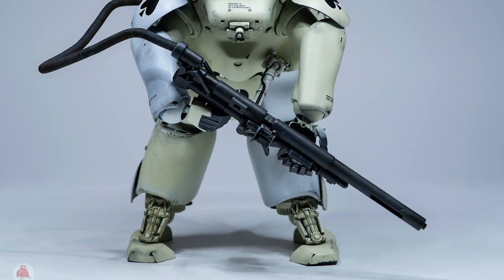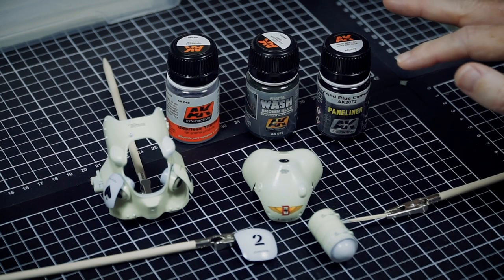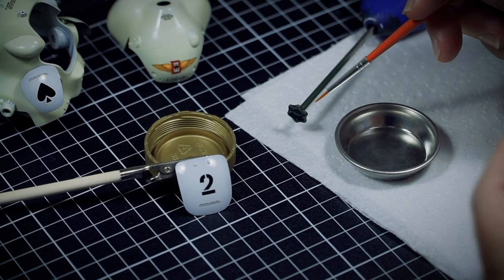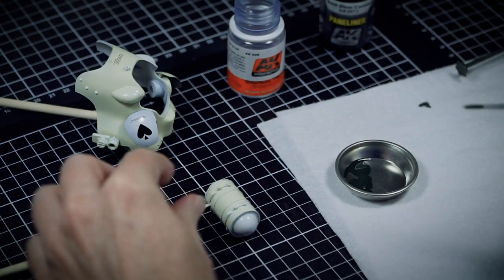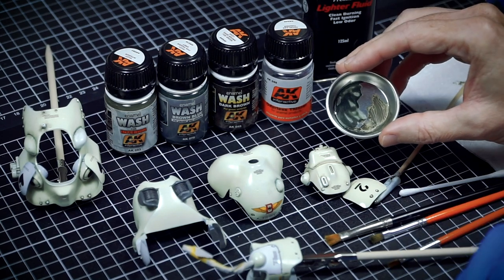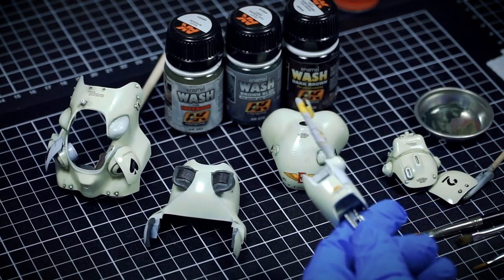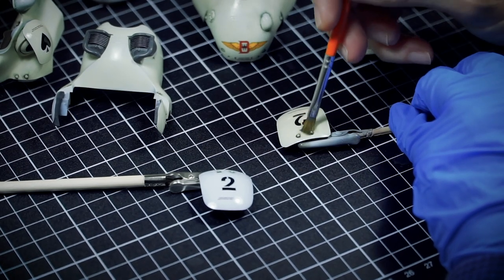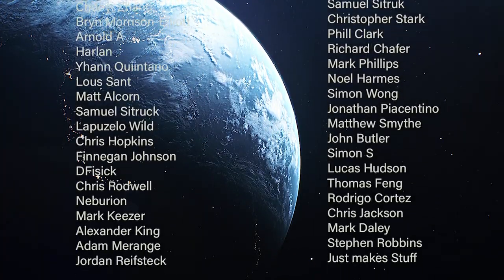Scale Model Weathering for Sci Fi Beginners with Lincoln Wright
Maschinen Krieger MK44 Whiteknight Weathering Tutorial using commercial products plus suggested alternatives as a blurry Pin Wash.

This approach can really be used on all genres of scale models, this time I am demonstrating on a classic Space White finish for you and this way of doing it is especially attractive and appropriate on Maschinen Krieger Space Models. The one I show is a MK44 Whiteknight and it’s a 1/20 scale plastic model kit from Hasegawa Models.

It can be done with both commercially available products as well as home made, let me take you through 2 easy versions of it.

MK Guide Publication will be available here, shortly;